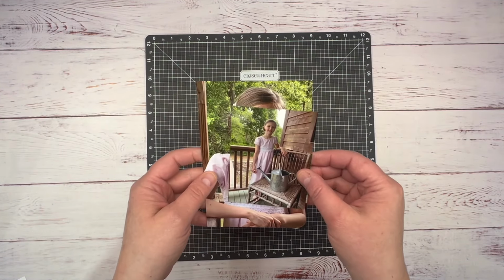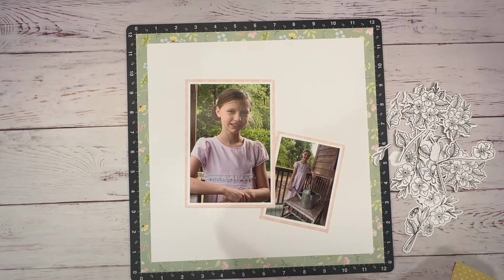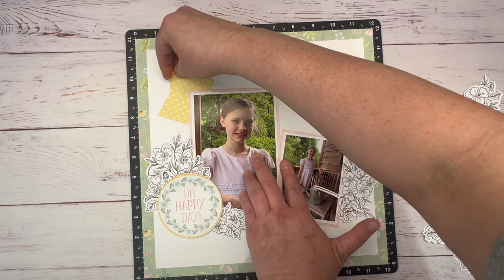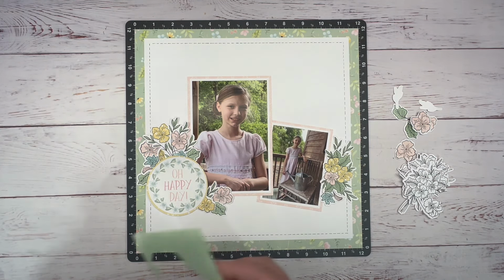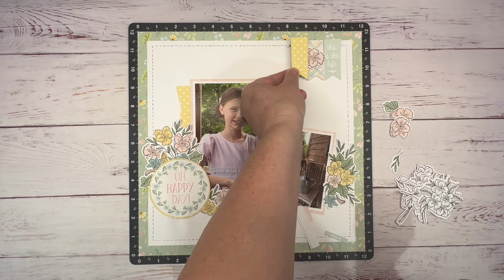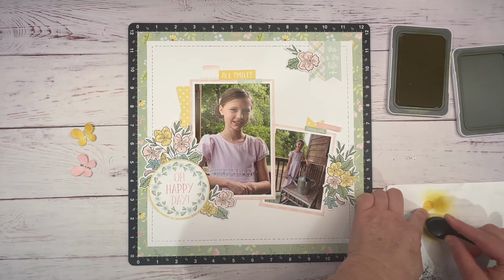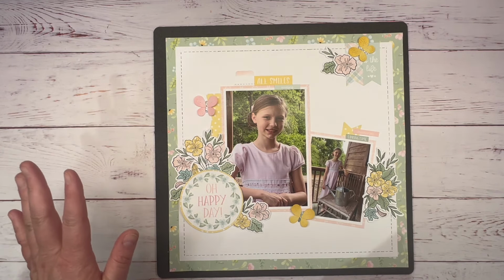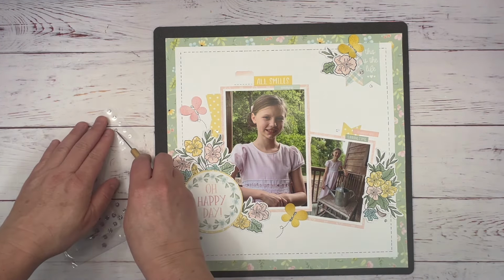Flower Layering | Creating A Pretty Spring /Easter Scrapbook Layout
Let me show you how I color and create flower clusters on my layout.   There are no mistakes in scrapbooking! All the supplies I'm using are listed below.

🩷 VIP Program - SAVE 15% 🩷
Be sure to check out my VIP program and earn 15% back on every purchase.

🩷 RECOMMENDED VIDEOS 🩷

Exclusive Ink Stamp Pad Colors: Sage, Black and Glacier